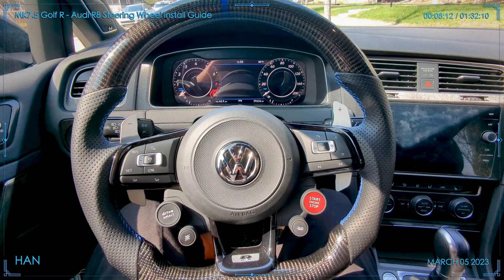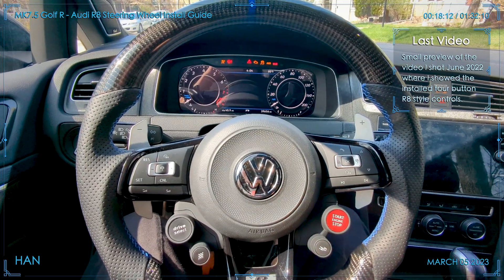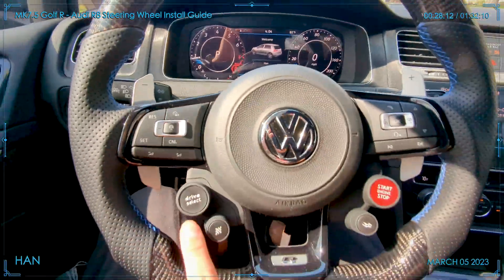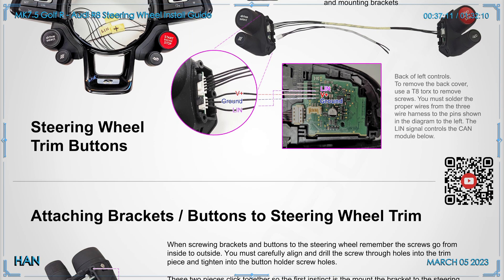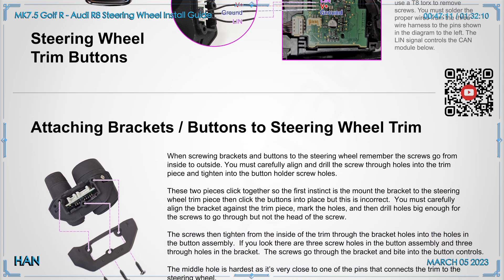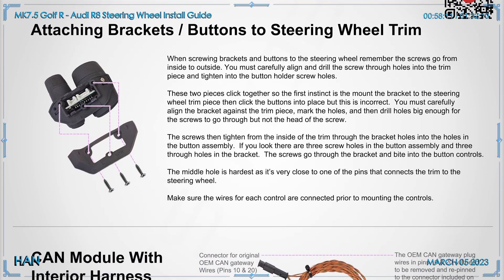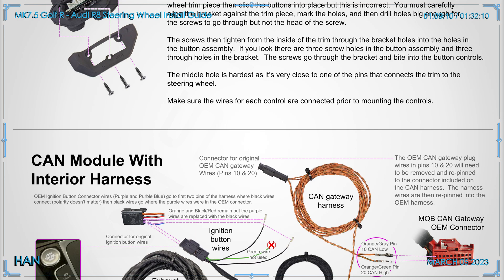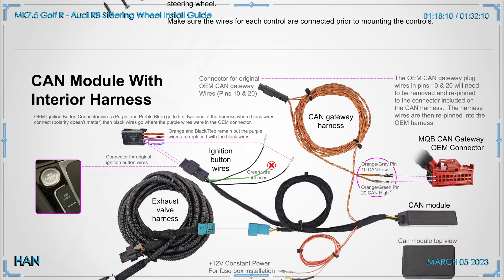Mk7.5 Golf R Audi R8 Steering Wheel Installation Instructions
Hey everyone this is a short follow up video with instructions I finally was able to put into a document that is shared below and in the video.  I don't know if this specific kit with 4 buttons and separate CAN module works fine with MK7 cars but for my car MK7.5 Golf R there are still issues where the Drive Mode button will skip the race mode and the checkered flag (race button) should go directly to race mode and open the valves of the exhaust if you have them hooked up to the CAN box (included lines with the kit).

I included the hardware the vendor did ship to me (Canalyzer and what looks like a USB control module to perhaps flash the CAN module?) but they also told me to pick up a 5054A scan tool and ODIS and all this together was supposedly able to fix the issue.  My guess is something to read the proper CAN code when I go into RACE mode and then programming the CAN module to use that instead of whatever is in there now.  Any help appreciated.

The original video of the controls in action and the problems I have: